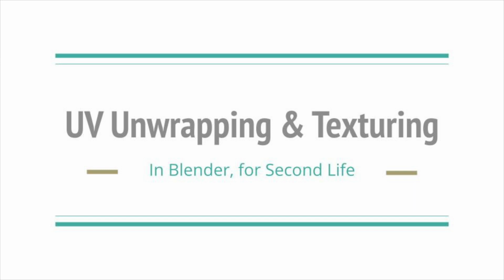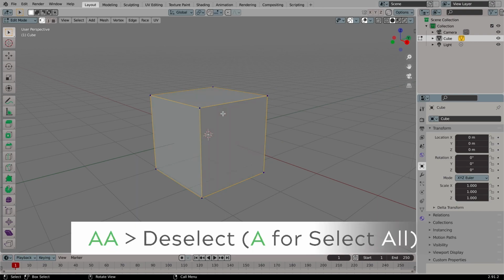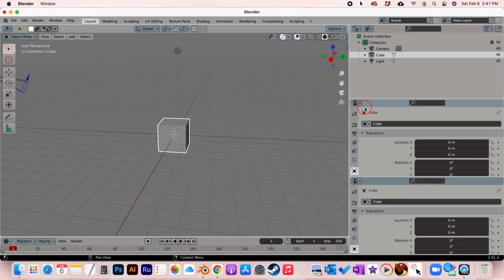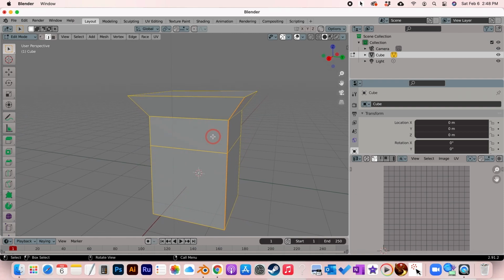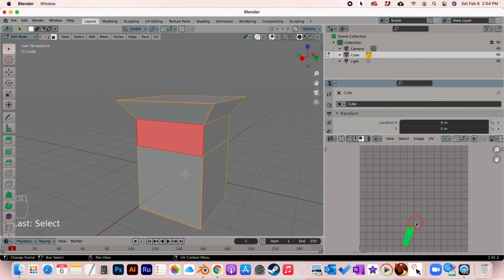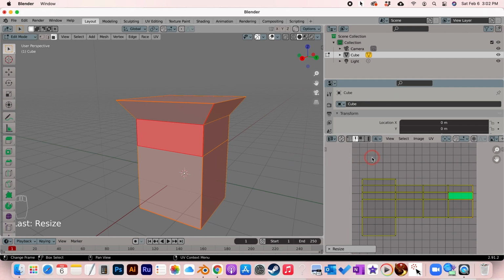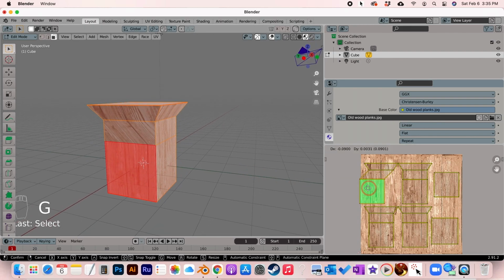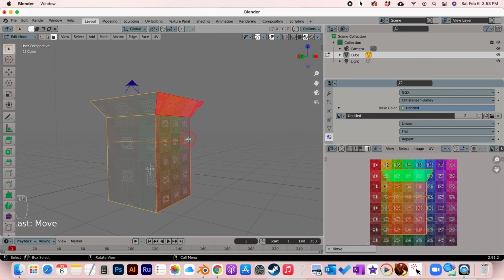{ Creating for SL } Blender | UV Unwrapping & Editing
Part 1: UV Unwrapping & Editing

This video will show how to unwrap, create and edit a UV map in order to prepare a mesh object in Blender for texturing so that you can just upload the mesh into Second Life and apply the textures you make, either in Photoshop/Gimp or Blender. This video is intended for users of the online virtual world of Second Life, although the techniques are basic and can probably be used in most situations.

To learn more of the basics of working with Blender, see my past tutorials:

Blender Interface & Navigation 1: shorturl.at/MN156
Blender Interface & Navigation 2: shorturl.at/nzAQV

irrie's Blender UV Unwrapping & Texturing Cheat Sheet: shorturl.at/gszF2

{ My Network }

Join the TLC group in-world! secondlife:///app/group/cb022619-0c74-25a7-e610-ba000363c493/about

irrie's Video & Tutorial Suggestions - What Would You Like to See? Please let me know!